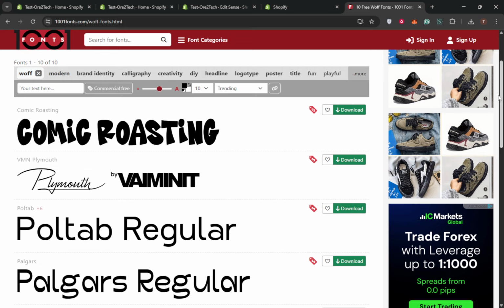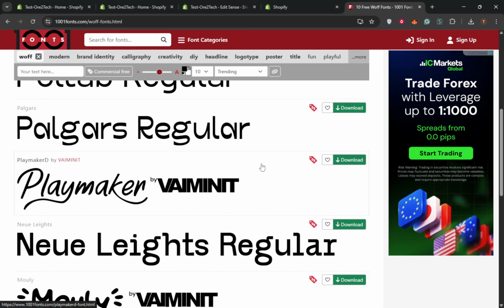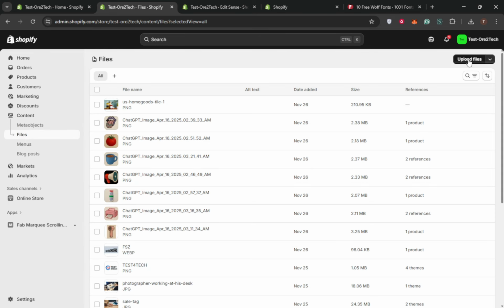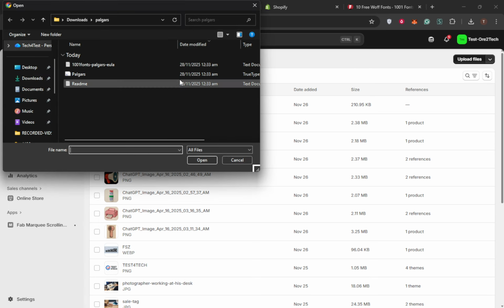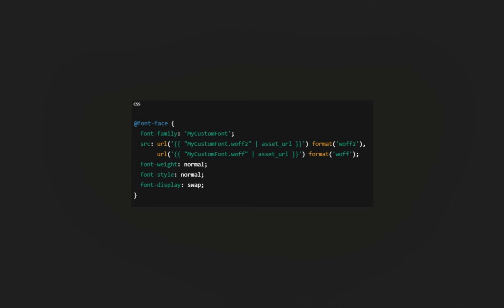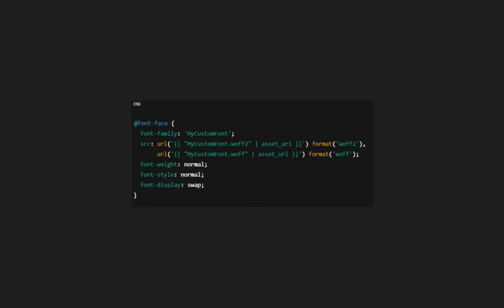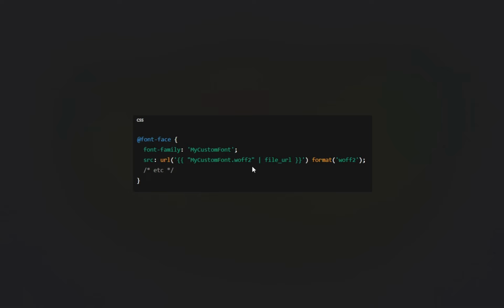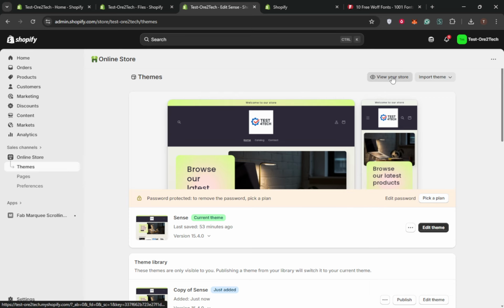How to Add Custom Fonts to Shopify Sense Theme [2026 Full Guide]